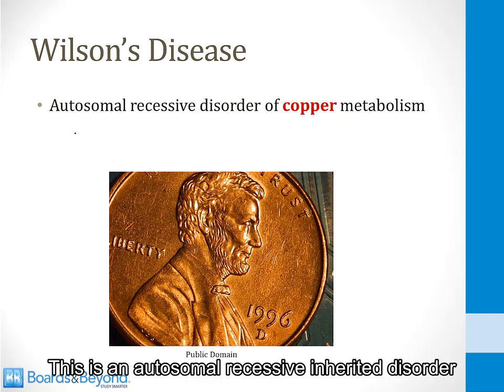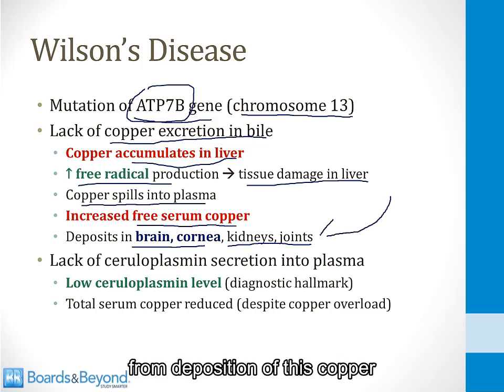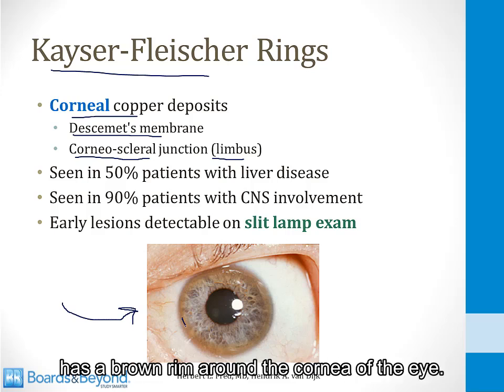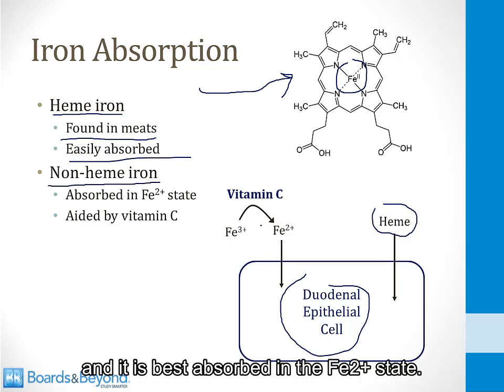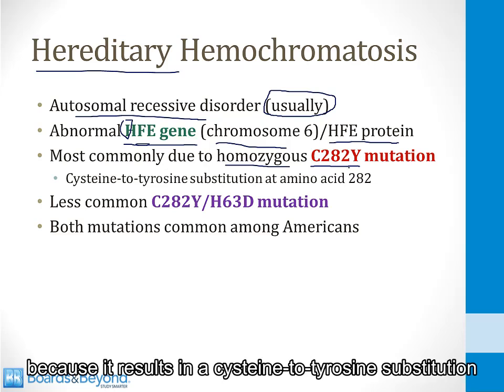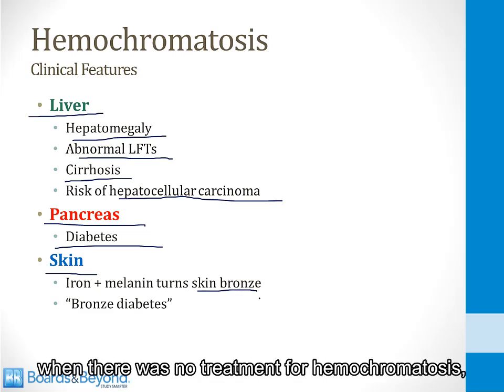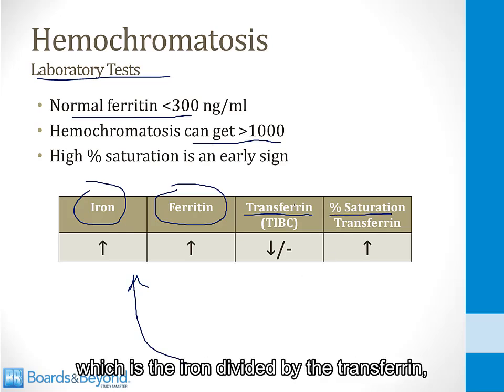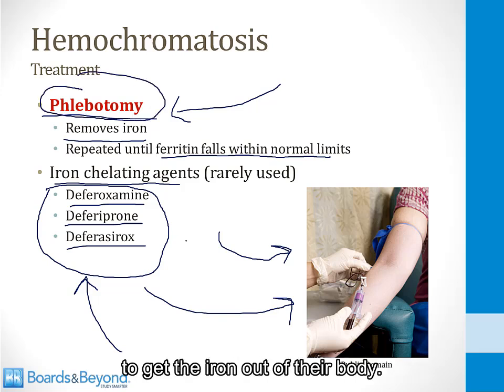GI 3.5 Wilson's Disease & Hemochromatosis